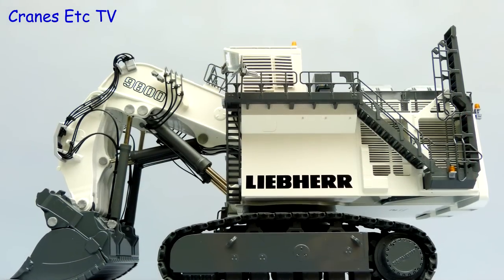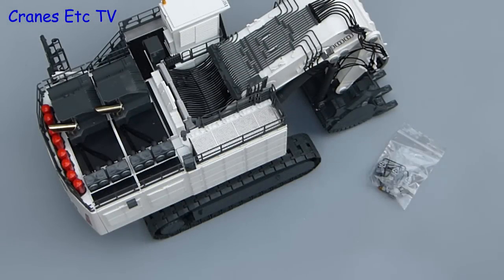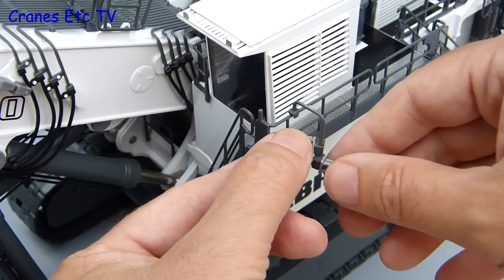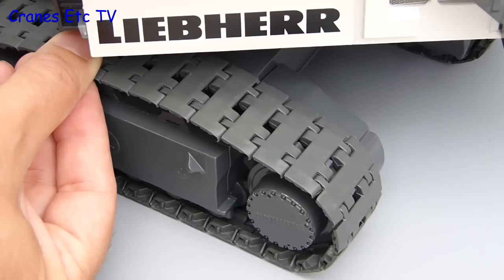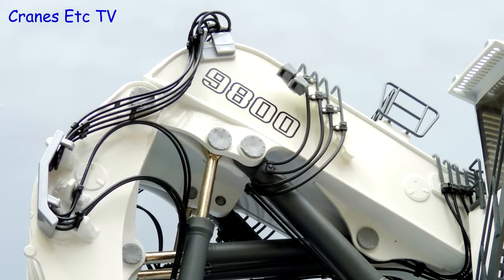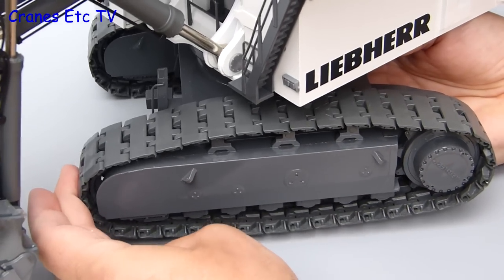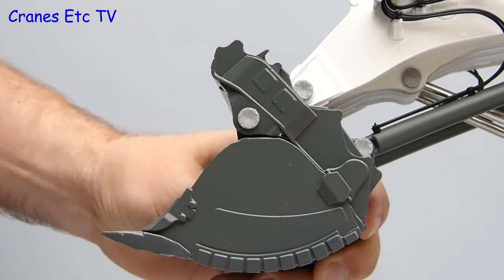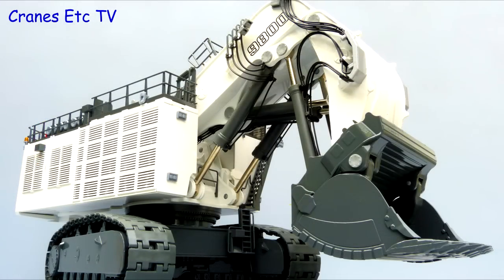Conrad Liebherr R 9800 Mining Shovel by Cranes Etc TV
This is the Cranes Etc TV review of Conrad's 1/50 scale model of the Liebherr R 9800 Mining Shovel.  The model number is 2942.  The full review is on the Cranes Etc